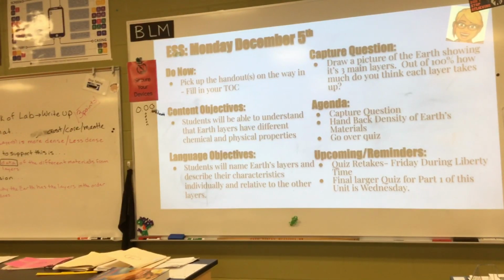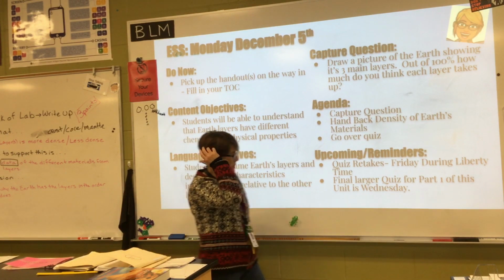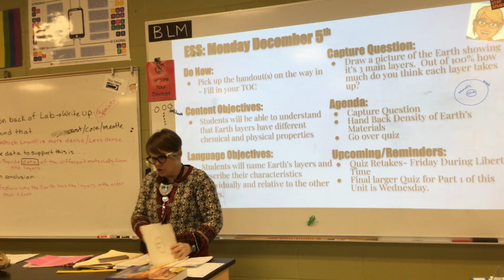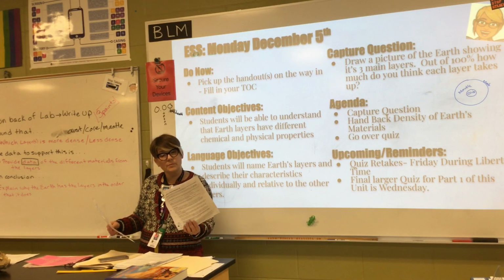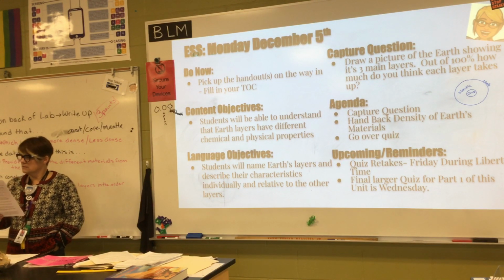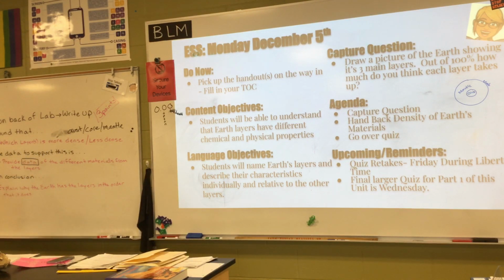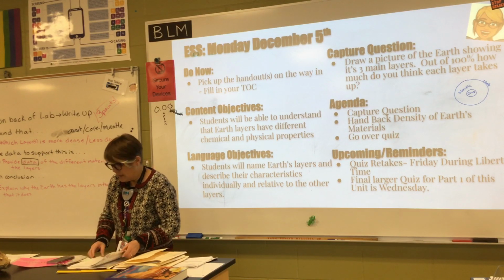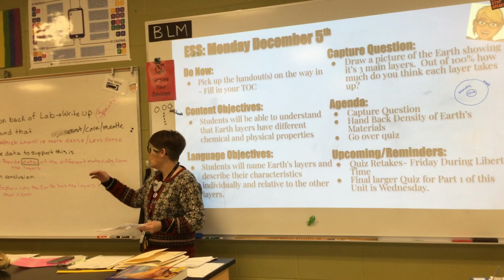12/5 Pt1- Model of Earth’s Interior